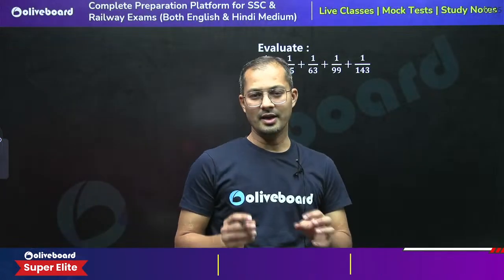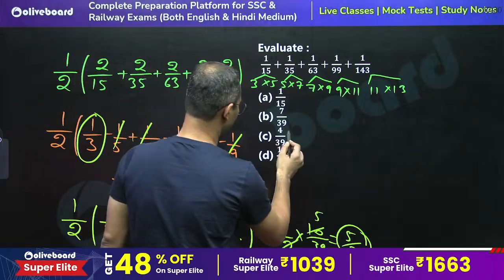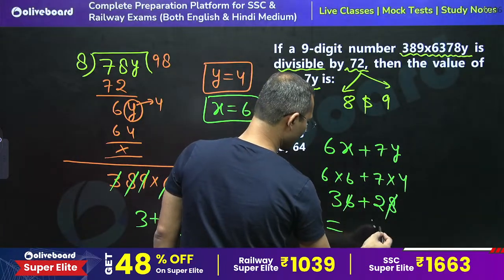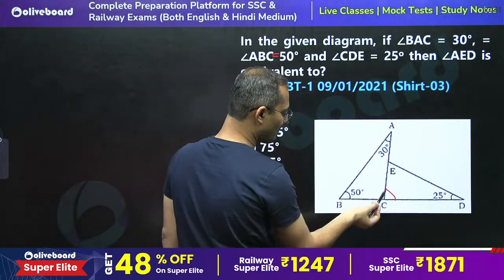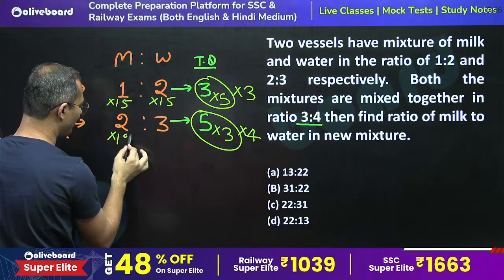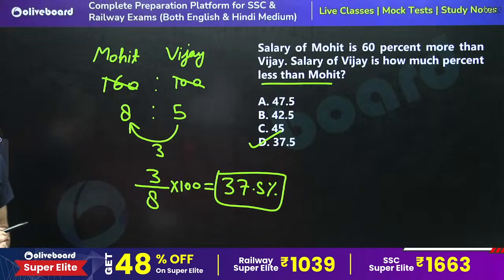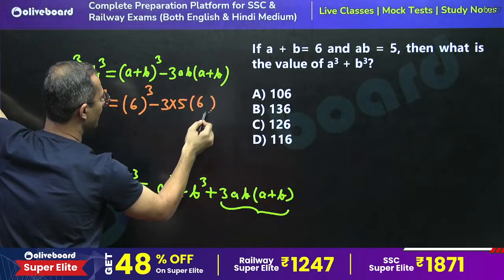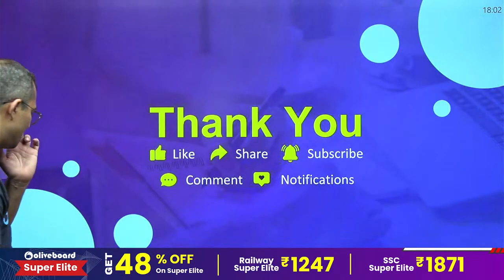TOP 20 Maths Most Important Questions | Maths For Competitive Exams | Vipin Sir | Class - 32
✅Score Booster MCQ Course SSC CGL Tier 2 - 2024 - English Medium
✅40 Days MCQ Course SSC CGL Tier 2 - 2024 - English Medium